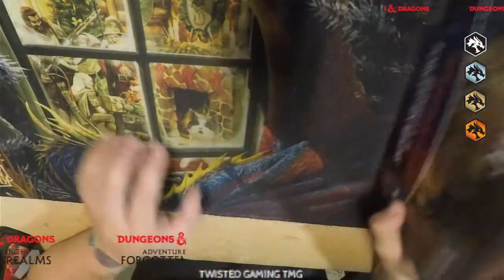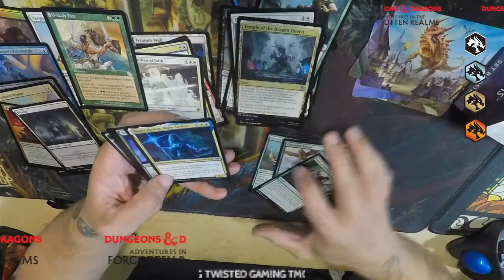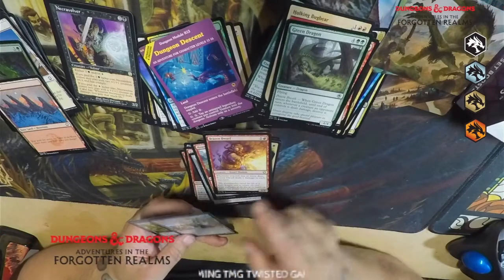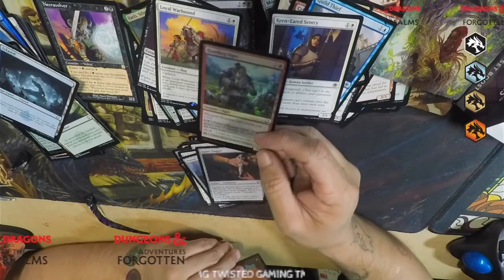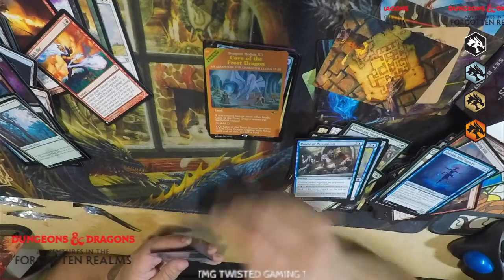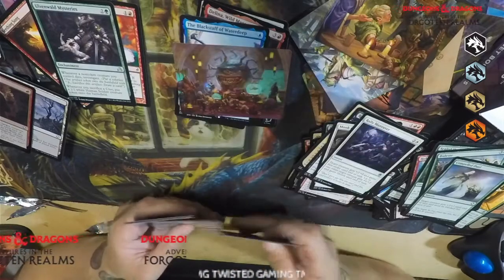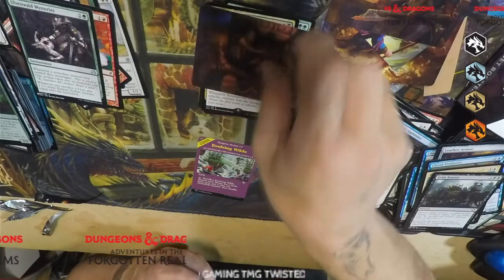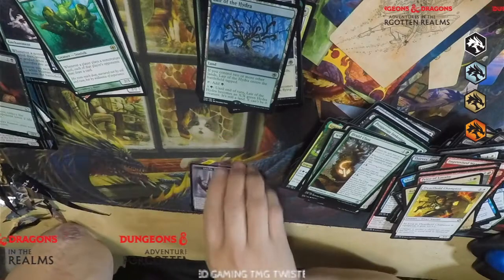MTG ADVENTURES in the FORGOTTEN REALMS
WE OPENED THE NEW SET FROM MAGIC THE GATHERING
D&D ADVENTURES IN THE FORGOTTEN REALMS